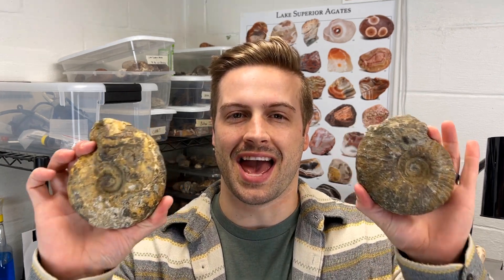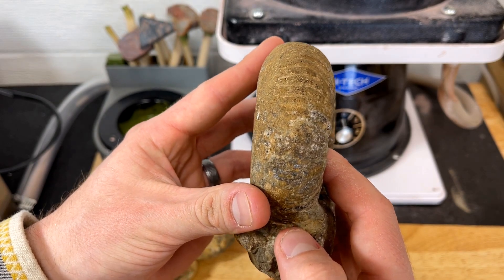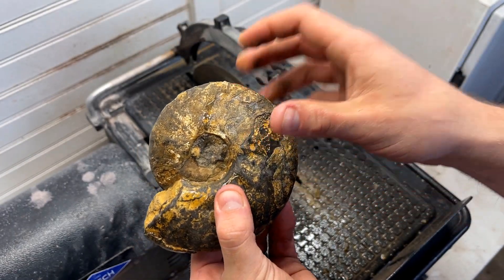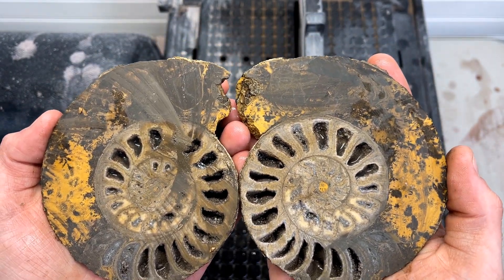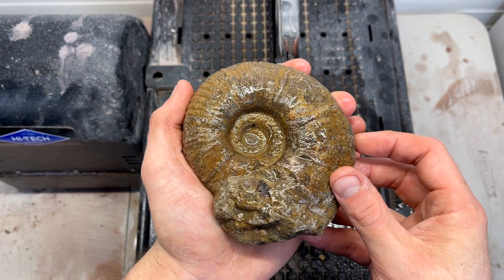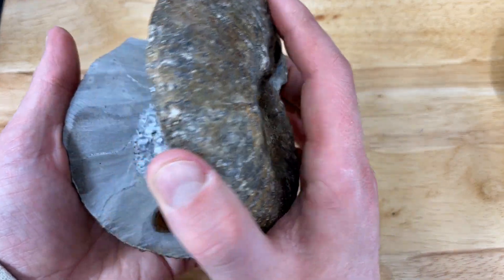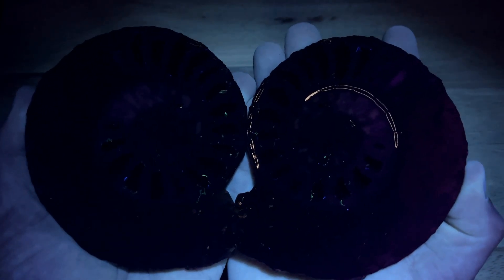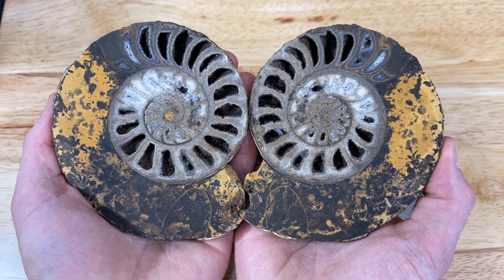I was SHOCKED by the Crystals inside these Ammonites!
Let's cut open some ammonite fossils and see WHAT'S INSIDE! I was sent two ammonite fossils, both from the Sahara in Africa, from Sabri. He wanted to see what was going on inside these beautiful and amazing fossils! Not only did we get to see the beautiful anatomy within, we also got to see druzy crystals inside the ammonite chambers and other crystallization inside the other, and how it reacts when put under UV (ultraviolet) light. These were some very nervous cuts but they turned out perfect and I am very happy about that!